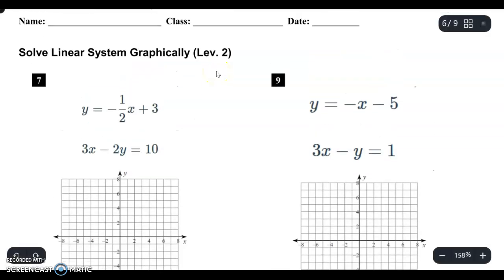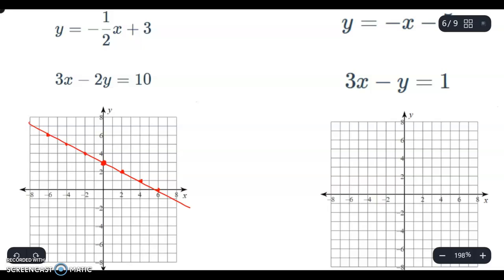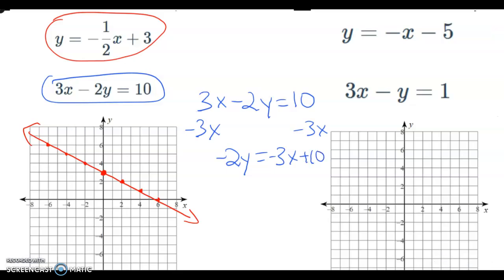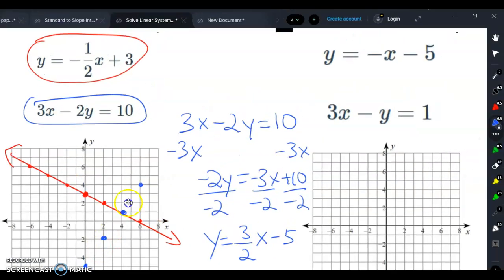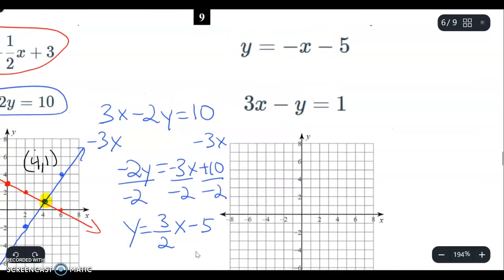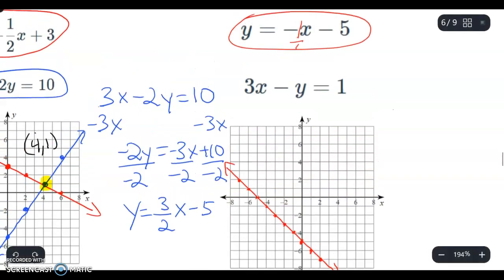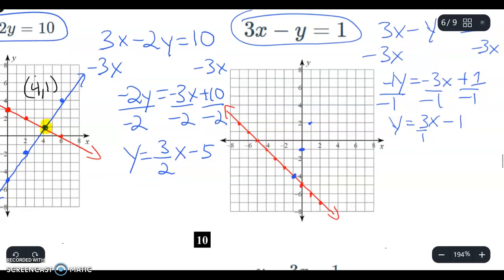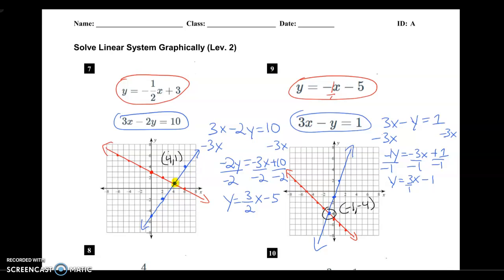Solve Linear System Graphically (Lev. 2)